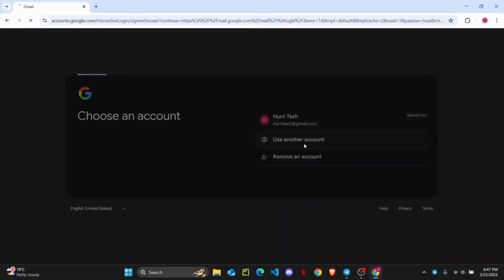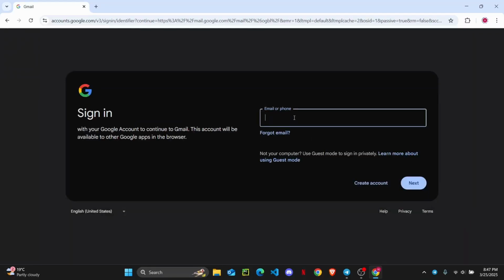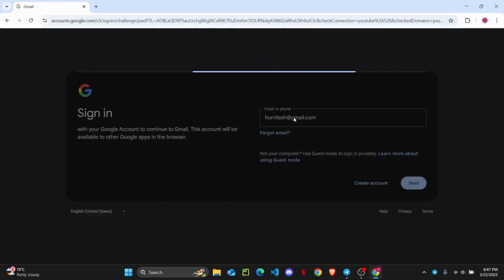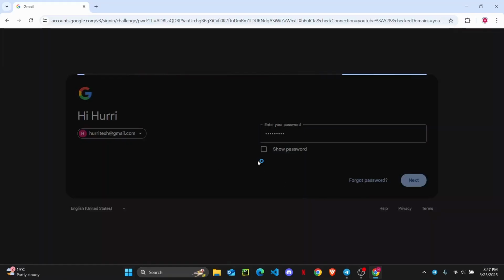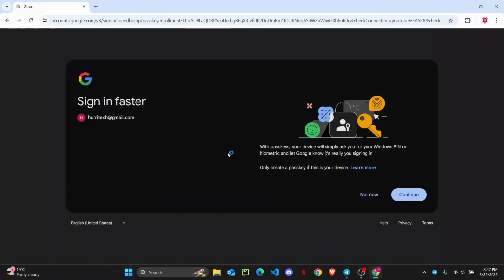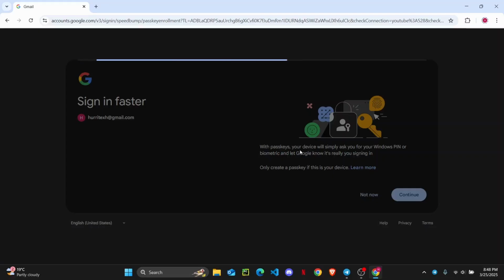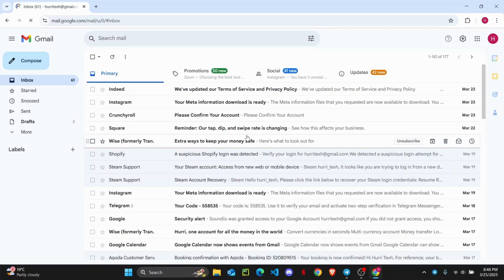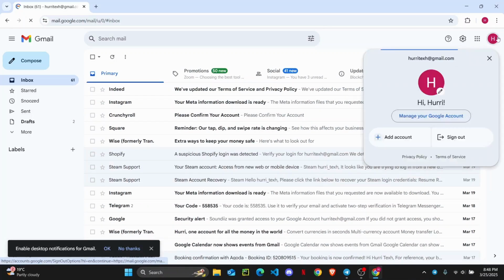How to Add Gmail Account on PC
Learn how to add a Gmail account on your PC in this easy-to-follow tutorial. Whether you're setting up a new Gmail account or adding an existing one, this guide will walk you through the process step by step.

In this video, you'll discover how to add a Gmail account on PC, create a Gmail account from scratch, and even set up a Gmail shortcut on your desktop for quick access.

Timestamps:
0:00 Introduction
0:15 Step 1: Opening Gmail on Your Browser
0:45 Step 2: Adding a Gmail Account to Your PC